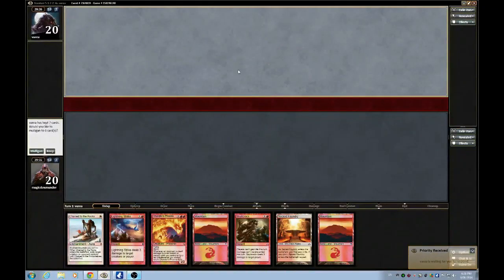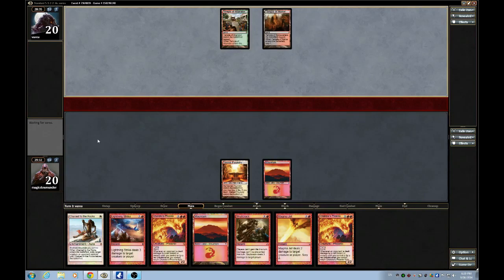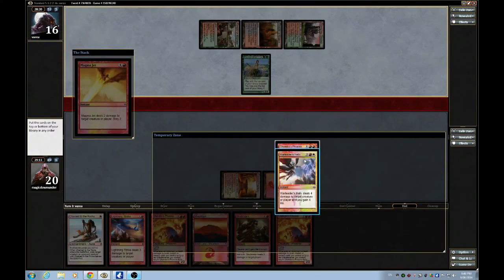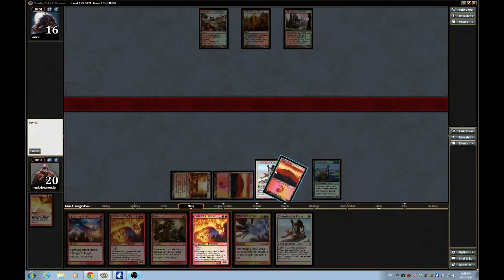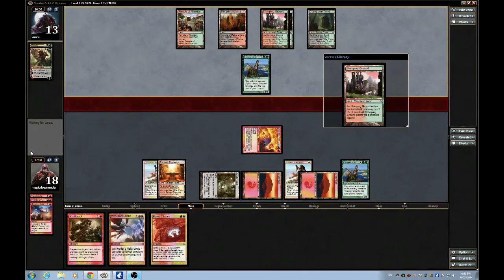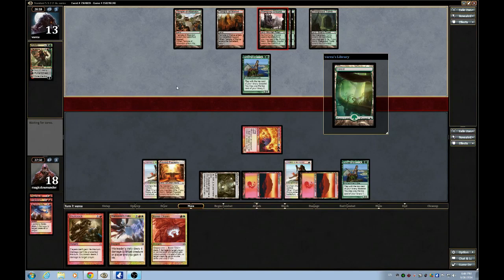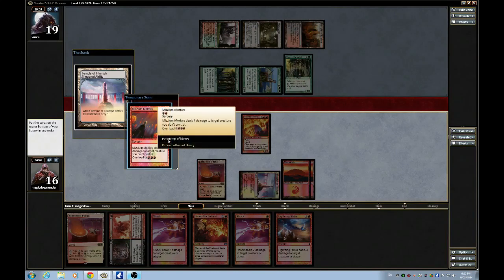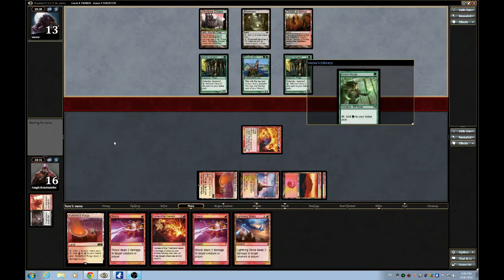G2 Jund Walkers vs Rw Burn Standard SE 7364839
Music: Joe Garston - Shylo & Johnny Stimson - Here We Go Again (Atlantic Connection Remix)

Abbreviation Codes

SE = Single Elimination
DE = Daily Events

View for excellent Magic and Gaming animations
for anything magic and good laughs
for all your Red needs